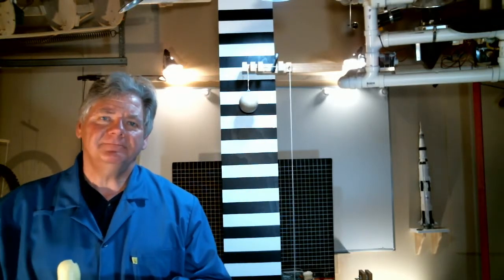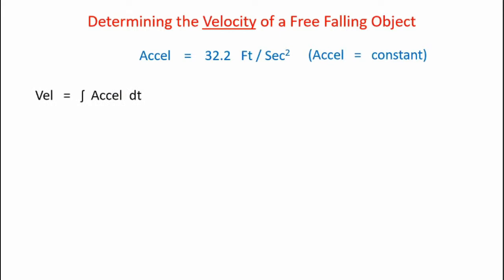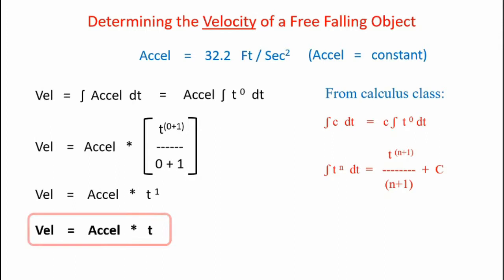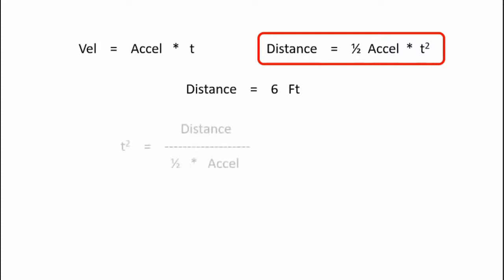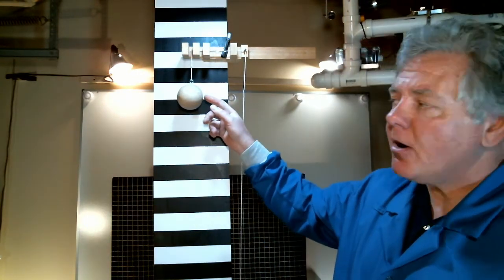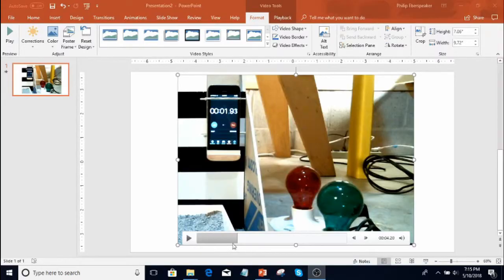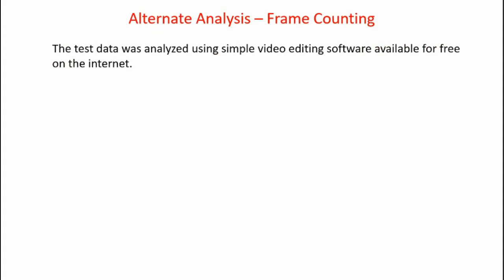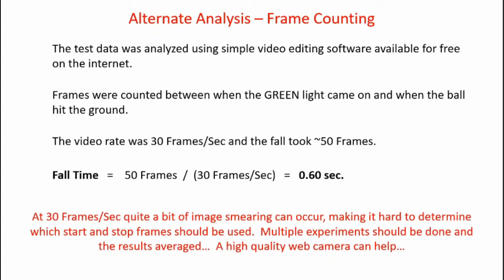Free Falling Body Experiment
The purpose of the subject experiment in this video is to prove that integrating the area under the acceleration curve of a free falling body yields a velocity curve, and integrating the resulting velocity curve yields displacement.  By using basic analytical calculus and a little bit of simple algebra, it is possible to predict the fall time of a falling ball and this video provides experimental proof.  This video serves as supplemental content for a classroom lesson on "integration" that can be found on LabRatScientific.com.  This video is intended for high school (or higher) students with a basic understanding of basic calculus.